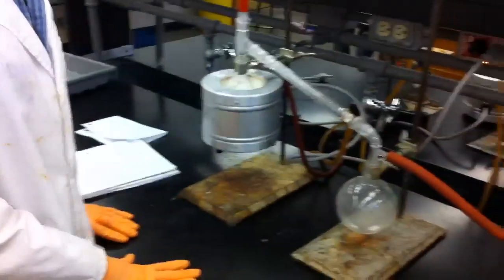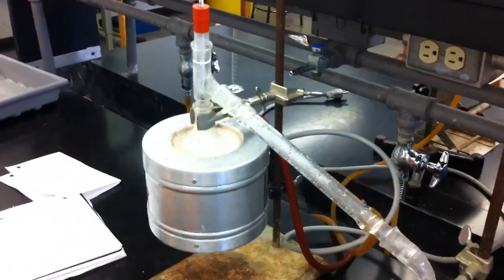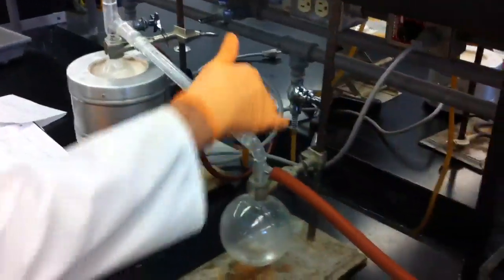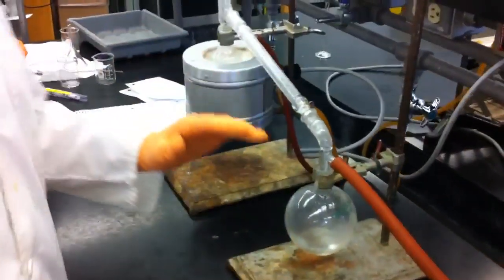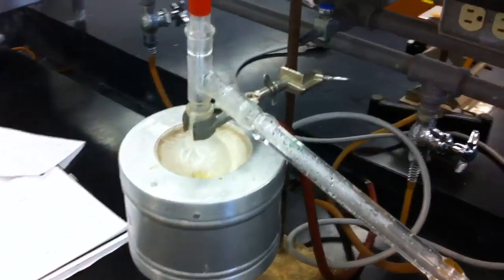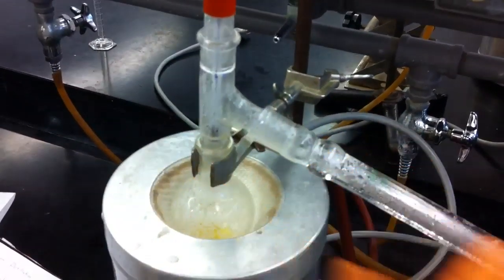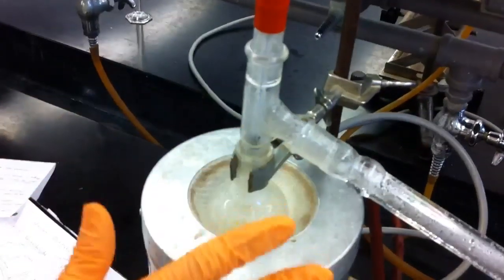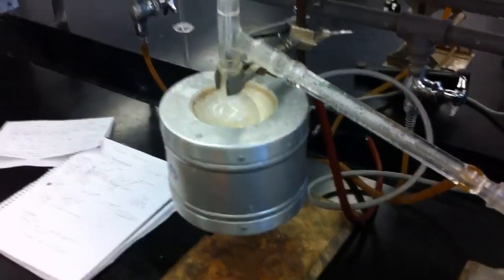Vacuum distillation part1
Vacuum distillation benzaldehyde
C6H5CHO